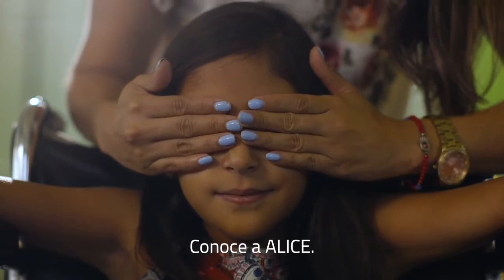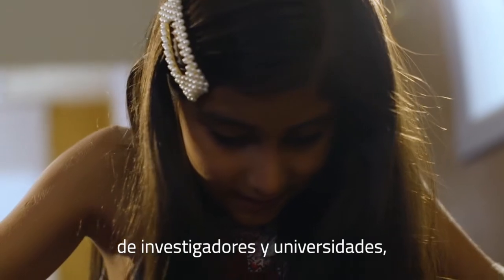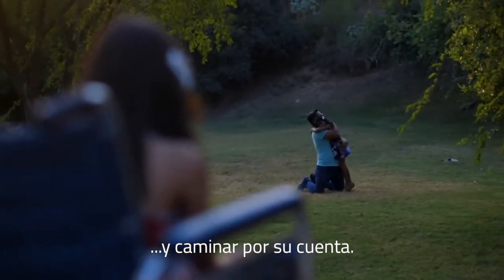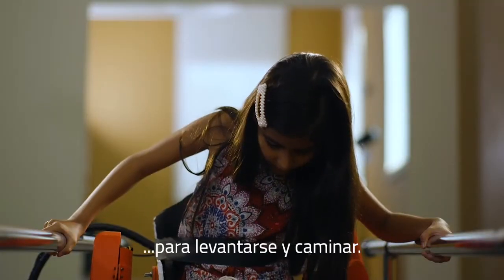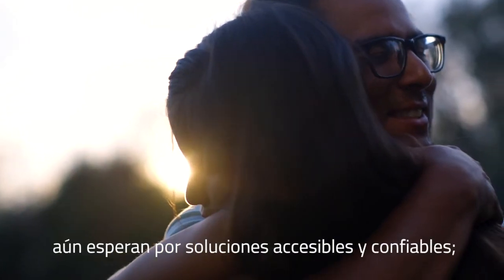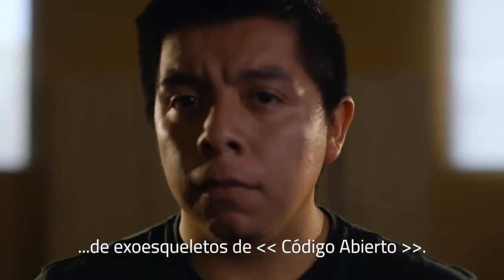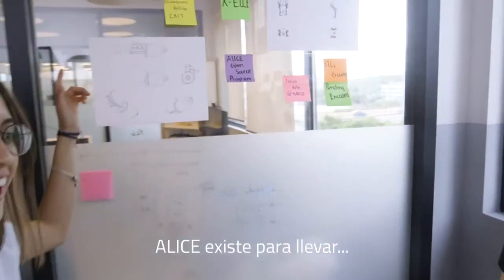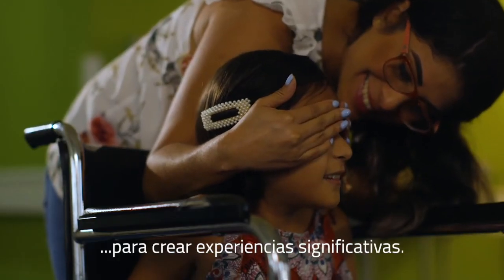ALICE Mexican Open Source Exoskeleton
Join the Open Source Program and build your own exoskeleton !